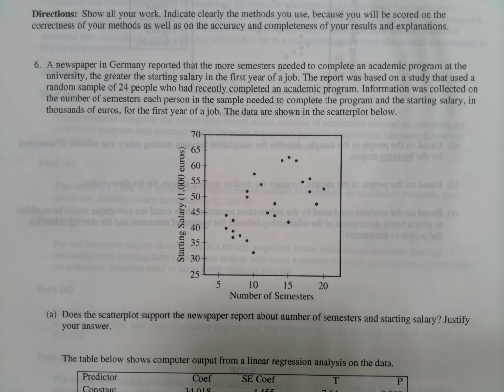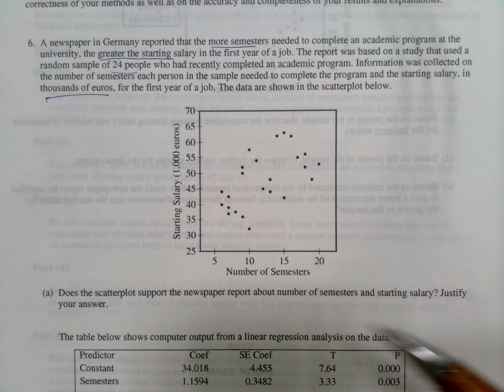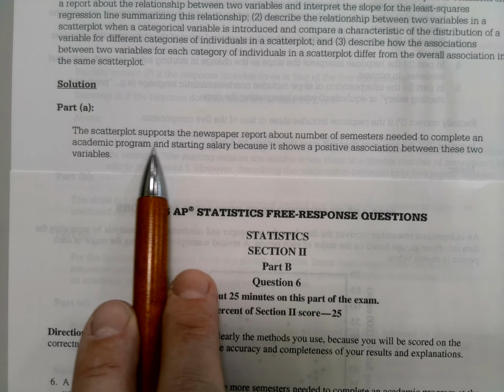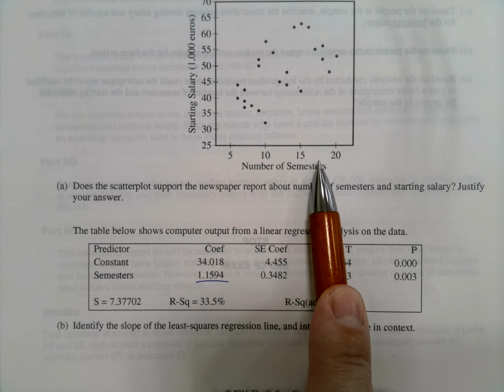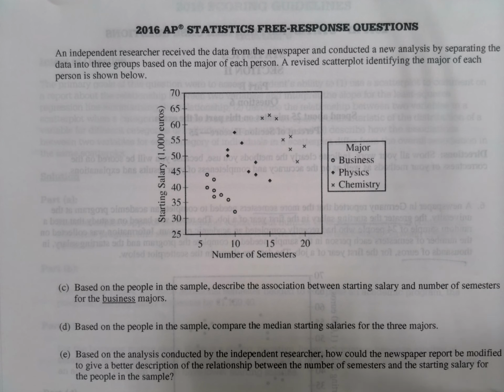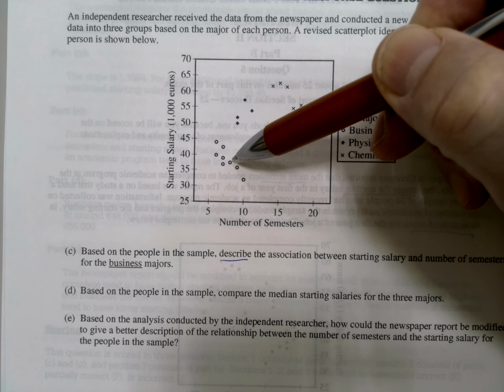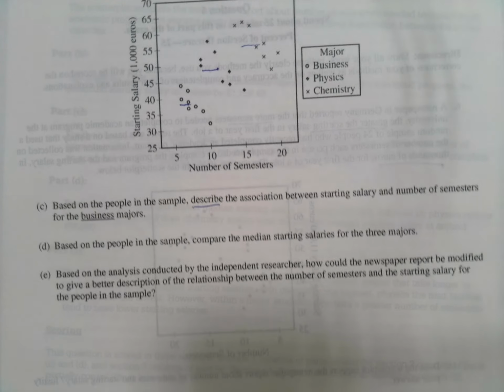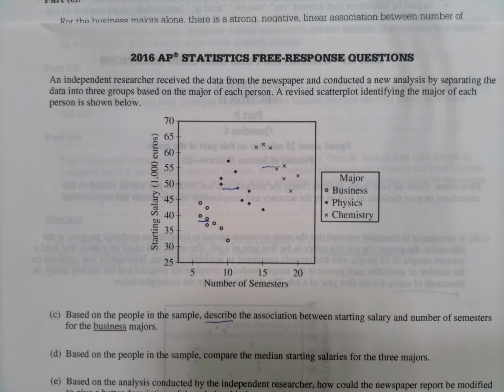AP Statistics 2016 #6 Solution